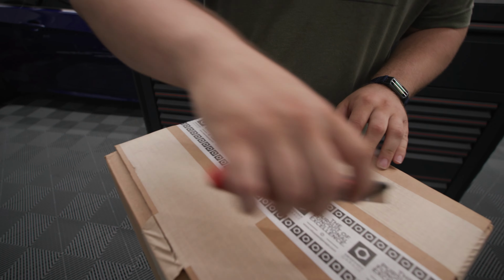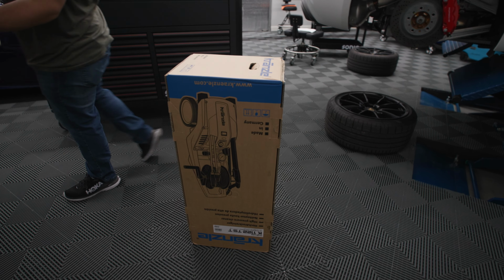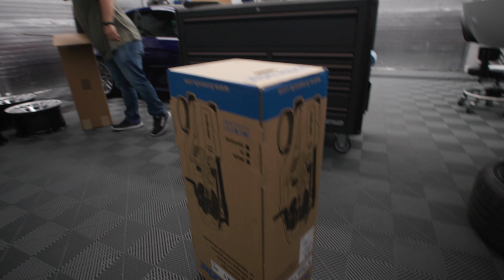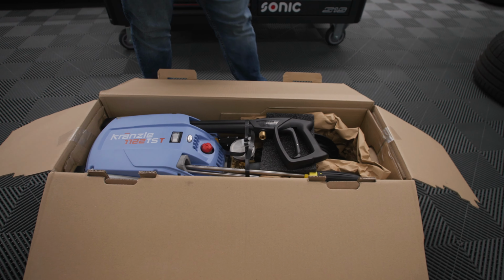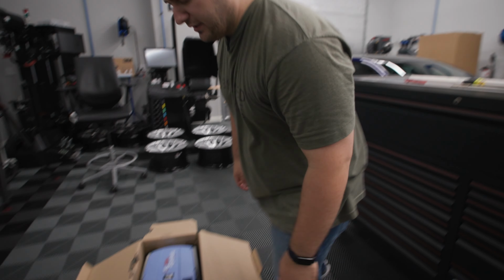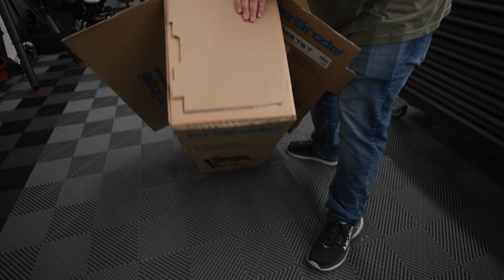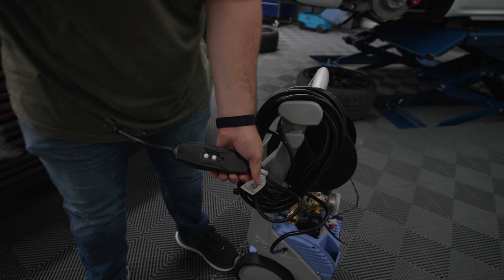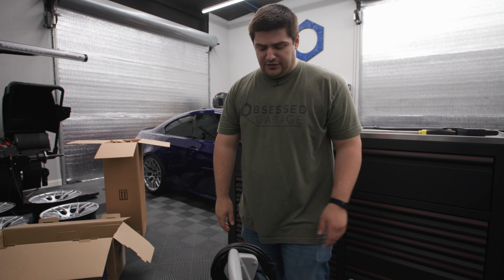The Kranzle 1122TST Pressure Washer Unboxing!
Gear We Use Everyday (Cameras, Computers, Etc.):